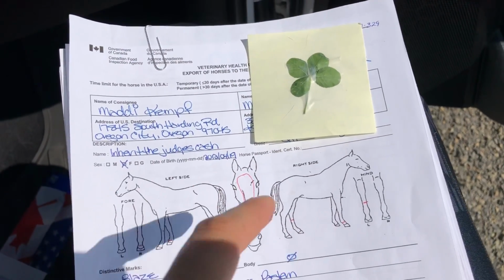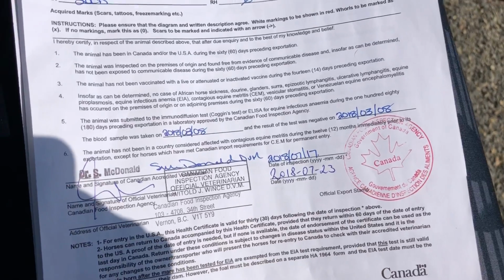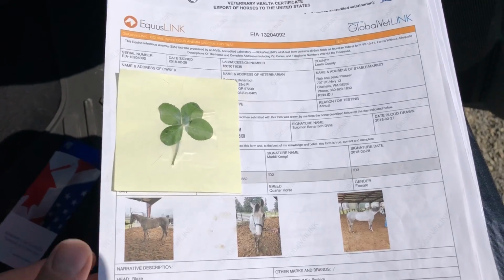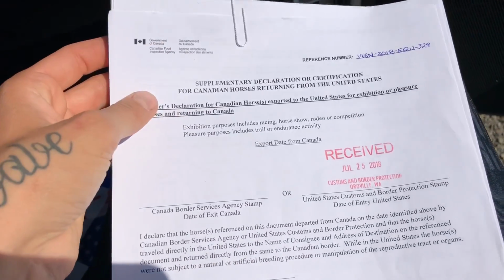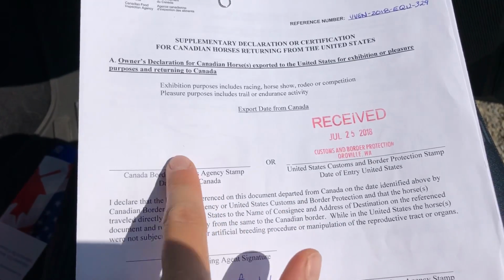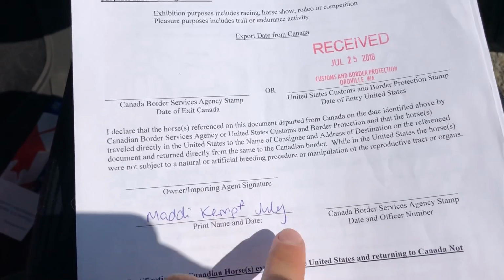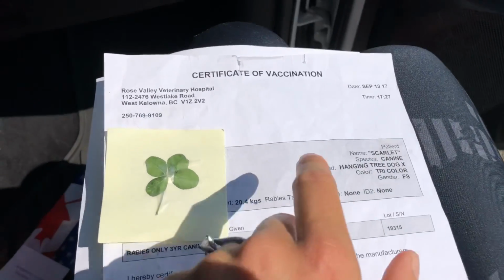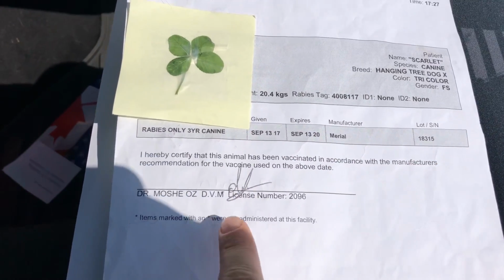Crossing the Border With Animals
I'm often asked what to do when crossing the border with animals. I travel with my horses, dog and cat. I'll share with you what kind of paperwork you need to do this!